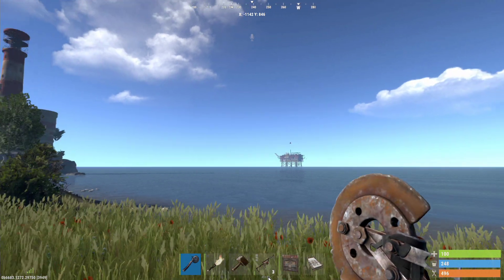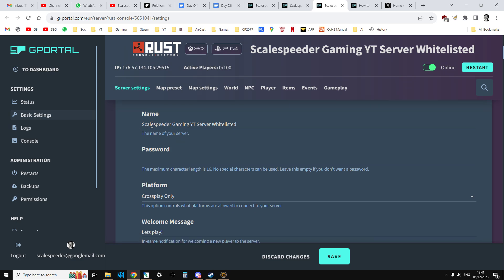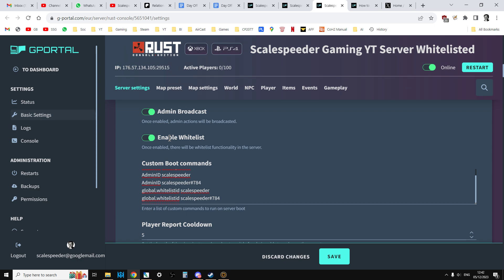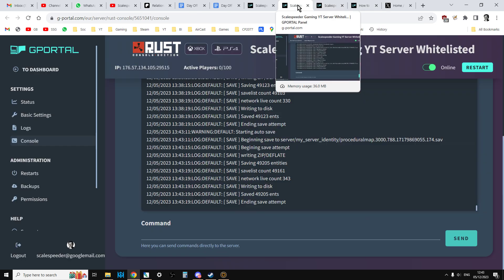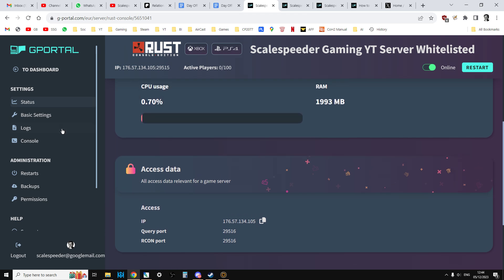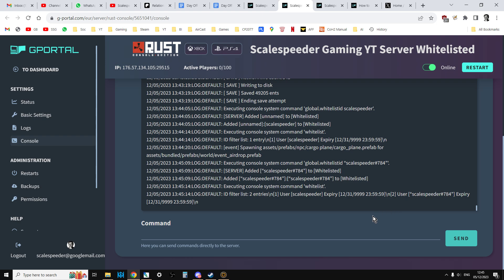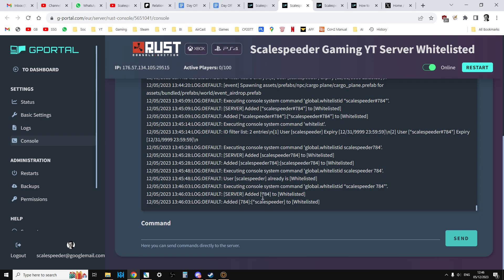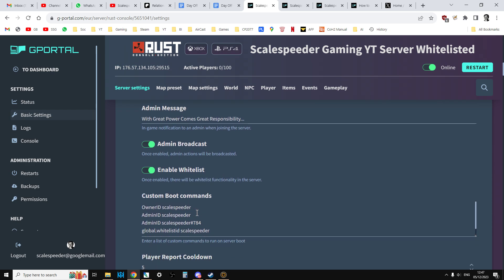How To Control Access & Set Up Whitelist Or Password On Your Gportal Rust Community Console Server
Text to enter into your Servers Console Command-Line:
global.whitelistid "GamerTag/PSNID"
OR
global.whitelistid GamerTag/PSNID
At the time of recording this video, the white-listing feature on GPortal Rust Console Community Servers for PlayStation & Xbox is not working consistently, so a simple password could be the best way to secure access to your Server for now.
When the White List command is fully functional, then it is a great solution to restrict people coming onto your server because it looks at their gamertag or username, and cannot be leaked, passed around and shared like a password.
The whitelist issues do seem to revolve around the uses of inverted commas or quotation marks ( "username" ) around gamertags, especially if those user names have spaces or special characters.
Thanks, Rob.